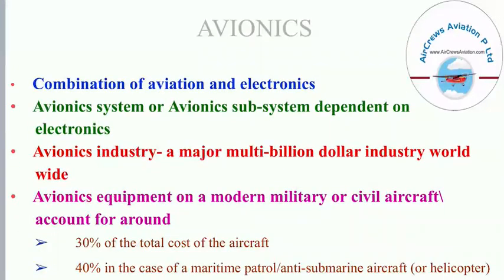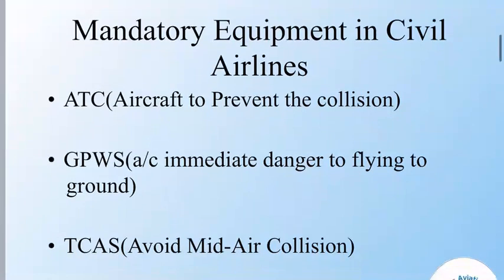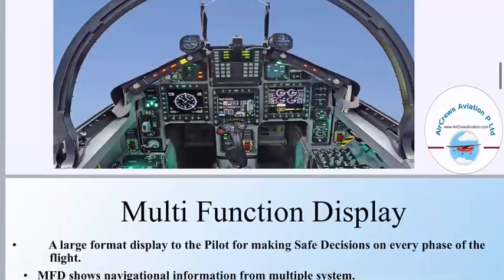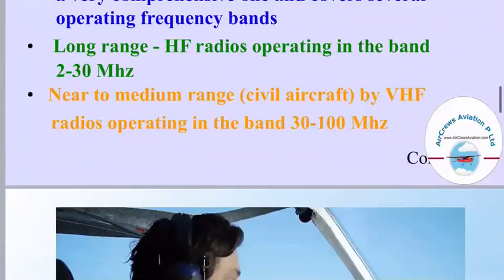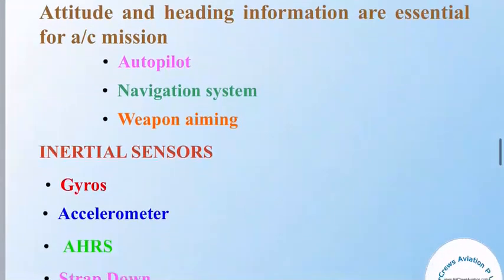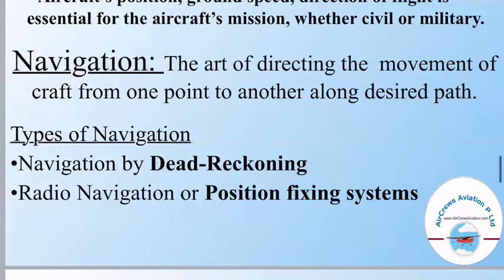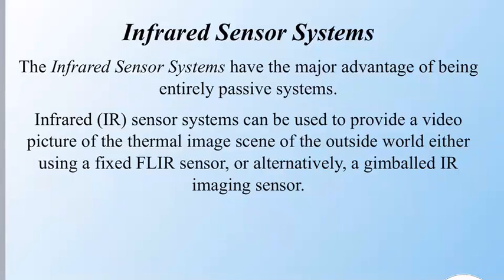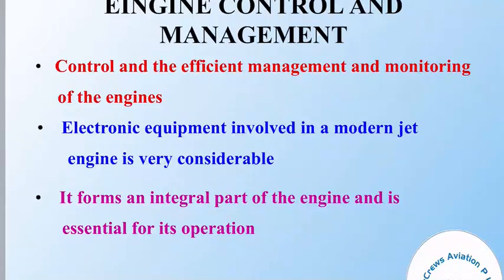Avionic Embedded Systems 🛩️ 👩‍🔧 by Manbir Kaur AeroEngineer 👮‍♀️AeroSpace Engineer ✈️ 👩‍🎓👩‍🎓👩‍🎓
Cabin Crew ✈️ AirHostess Hiring ✈️Luxair Airlines

Cabin Crew ✈️ AirHostess Hiring ✈️ Middle East Airlines ✈️ by @Rajarajeswari Jagatheesan HR Manager AirCrews Aviation Pvt Ltd

Cockpit Crew👩‍✈️Pilots Hiring 👮🏼‍♀️ Mango Airlines

Cabin Crew ✈️ AirHostess Hiring ✈️ Mango Airlines

Cabin Crew ✈️ AirHostess Hiring ✈️ Nordwind Airlines

Cabin Crew ✈️ AirHostess Hiring ✈️ Oman Air airlines

Cabin Crew ✈️ AirHostess Hiring ✈️ Nok Airlines

Cockpit Crew👩‍✈️Pilots Hiring 👮🏼‍♀️ Nok Airlines

Cockpit Crew👩‍✈️Pilots Hiring 👮🏼‍♀️ Peach International 👩🏻‍✈️Airlines✈️Rajarajeswari Jagatheesan HR Manager AirCrews Aviation Pvt Ltd

Cockpit Crew👩‍✈️Pilots Hiring 👮🏼‍♀️ Pegasus 👩🏻‍✈️Airlines✈️Rajarajeswari Jagatheesan HR Manager AirCrews Aviation Pvt Ltd
Apply Now

Cockpit Crew👩‍✈️Pilots Hiring 👮🏼‍♀️ Phillipines  👩🏻‍✈️Airlines✈️@Rajarajeswari Jagatheesan HR Manager AirCrews Aviation Pvt Ltd

Cabin Crew Air Hostess  Questions  Answers Requirements  Benefits 👮🏼‍♀️ Phillipines  👩🏻‍✈️Airlines✈️@Rajarajeswari Jagatheesan HR Manager AirCrews Aviation Pvt Ltd

Cabin Crew ✈️ AirHostess Hiring ✈️ Royal Jordanian Airlines✈️   by @Rajarajeswari Jagatheesan HR Manager AirCrews Aviation Pvt Ltd